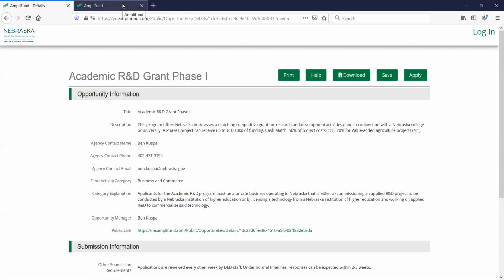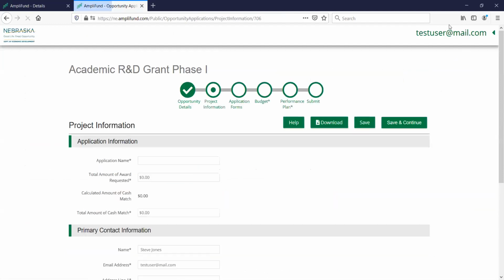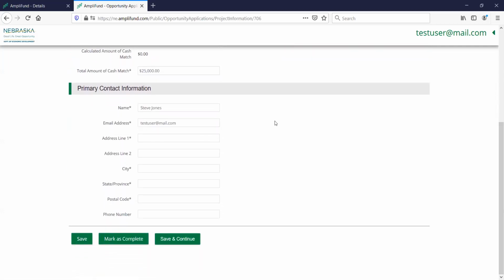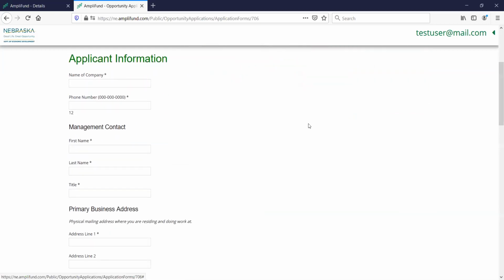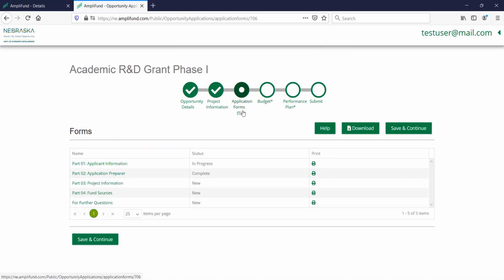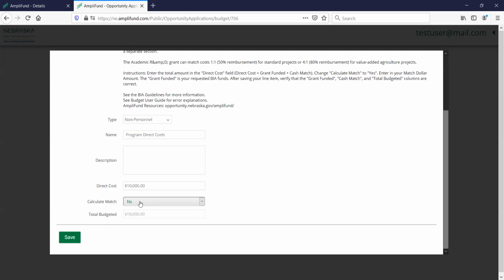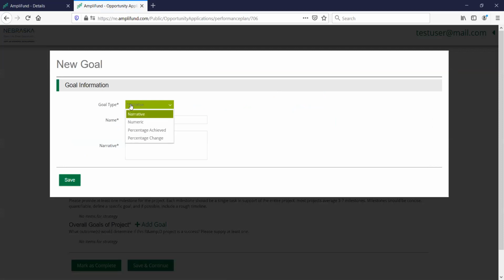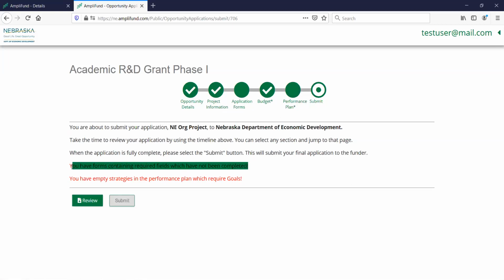BIA Application Guide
A how-to-apply guide for the Nebraska Dept. of Economic Development's Business Innovation Act (BIA) programs.